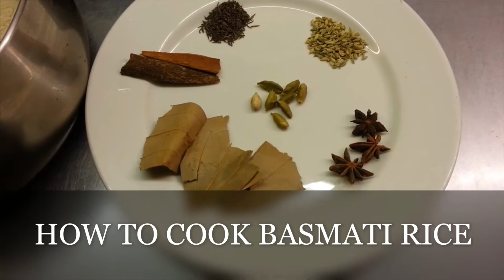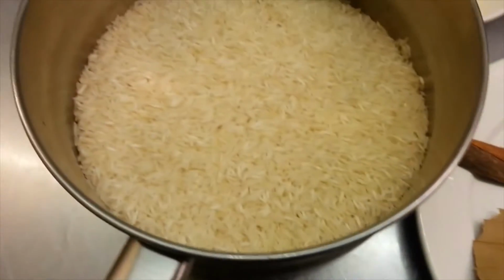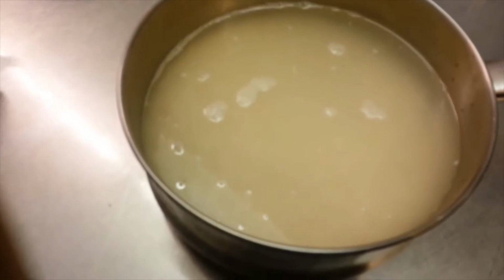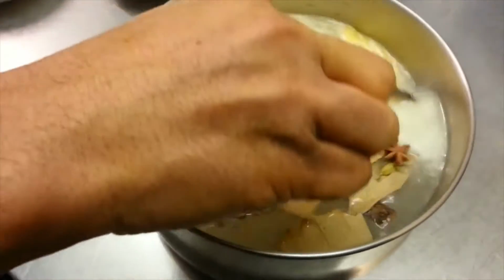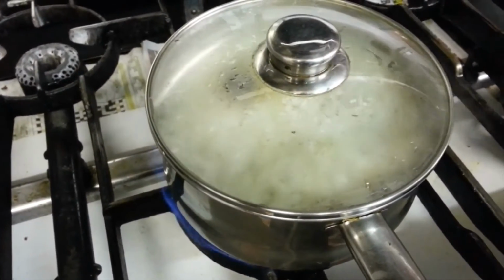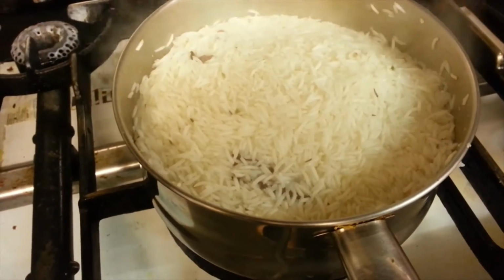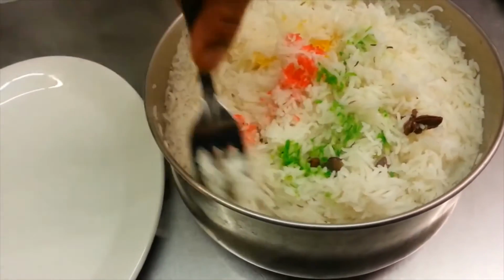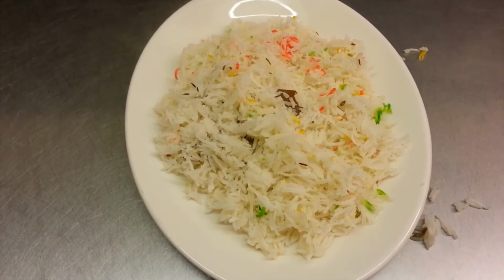HOW TO COOK INDIAN PILAU RICE | RESTAURANT STYLE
"This is a savory Indian style rice dish flavored with whole spices and fried onions. Soaking the basmati rice before cooking makes all the difference. Serve with your favorite Indian curry or dal (lentils). Make sure you warn people not to bite into the whole spices!"

Ingredients
1 cup basmati rice (uncooked)

Water for soaking

2 Tbsp olive oil (or peanut oil)

1-inch cinnamon stick (broken in half)

1 bay leaf

1/2 tsp cumin seeds

1 whole clove (you can use 2 to 3 if you really like cloves)

1/2 tsp whole black peppercorns

1 large onion (chopped thin)

1 cup basmati rice

2 cups water

1/2 tsp salt (or to taste)